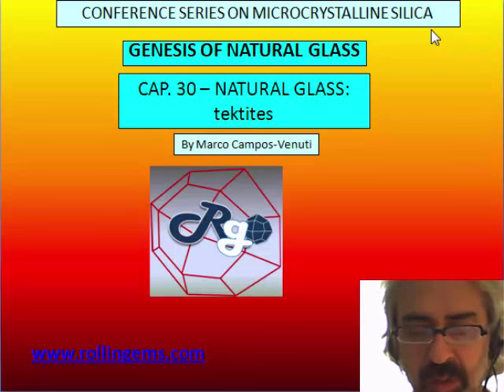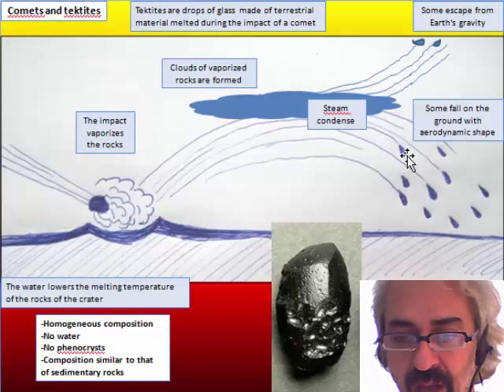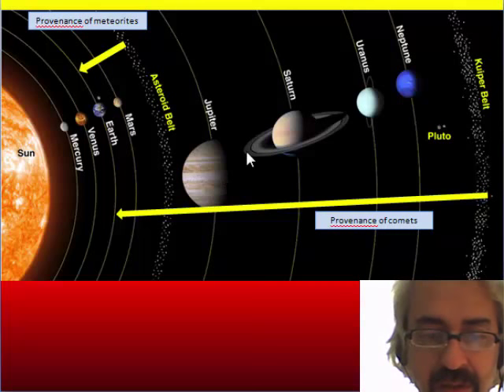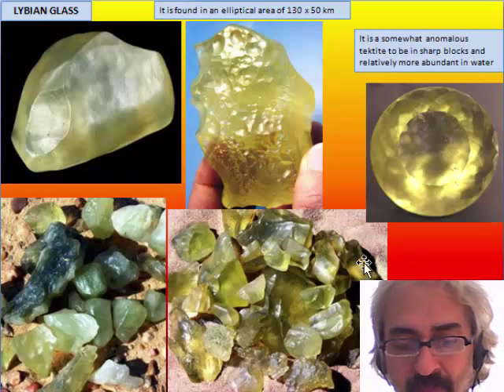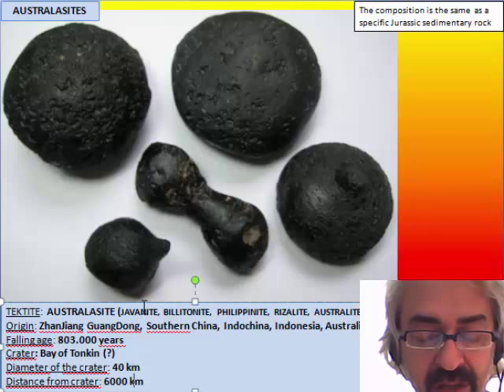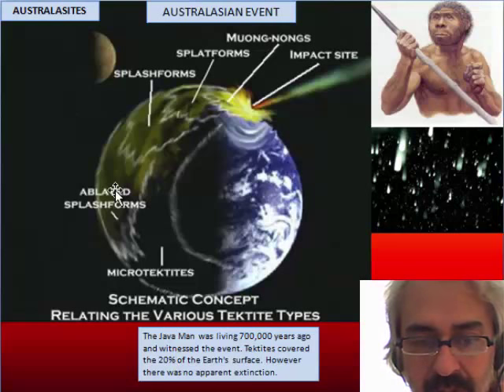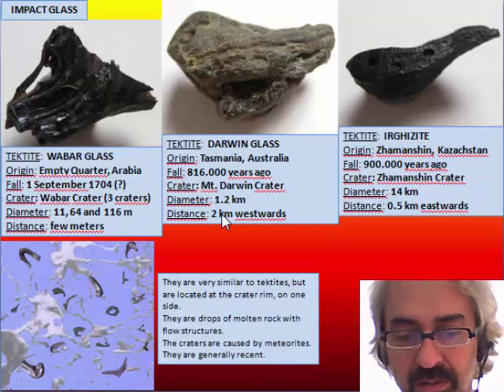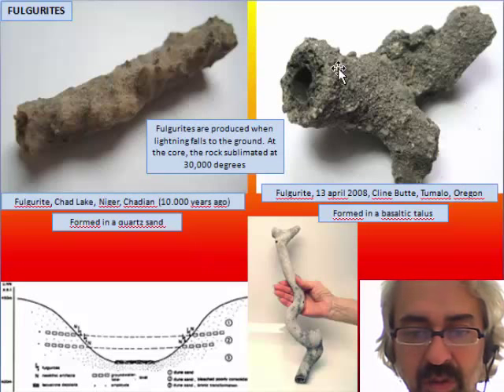MICROCRYSTALLINE SILICA by Marco Campos-Venuti - CAP 30 - Natural Glass, Tektites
CAP 30 - Natural Glass, Tektites